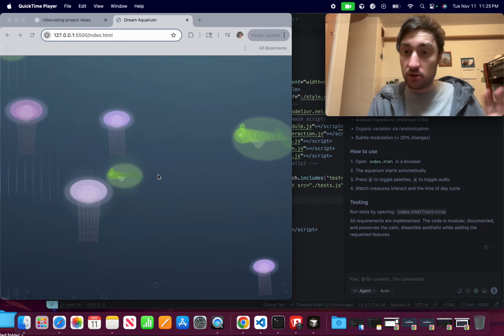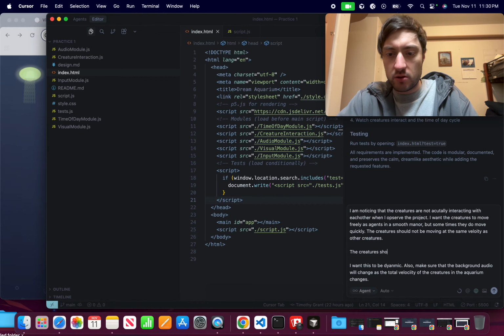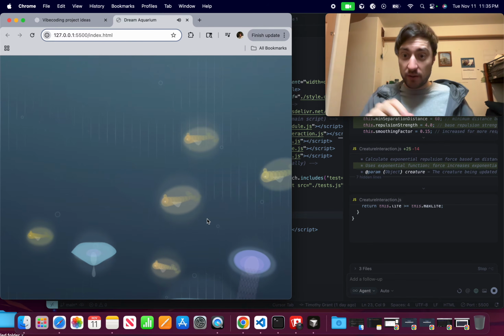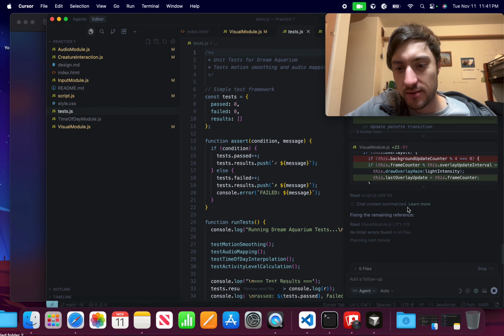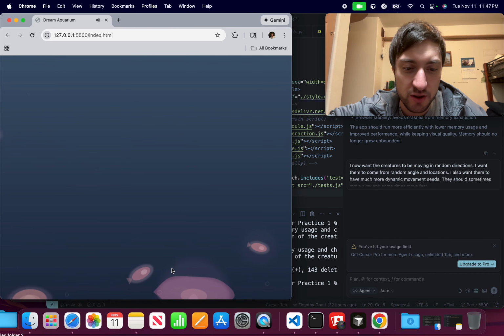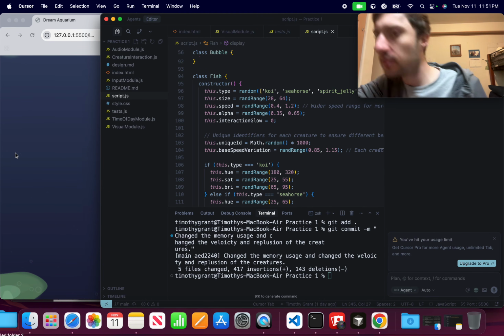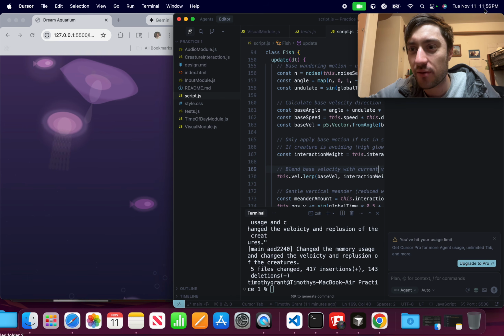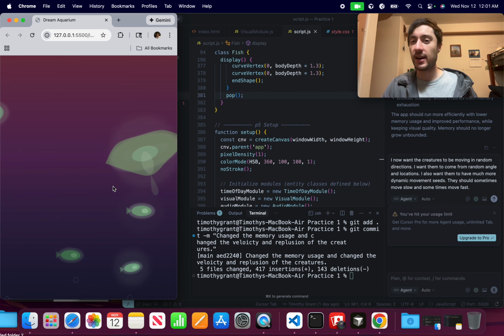Vibe Coding Practice (As a Software Engineer)